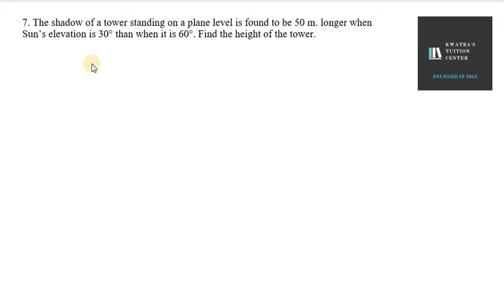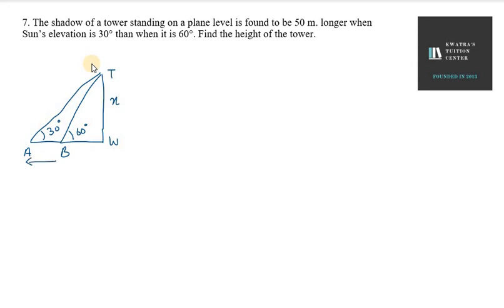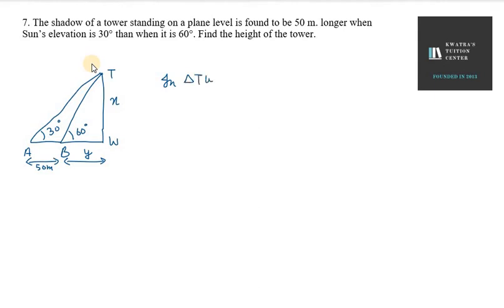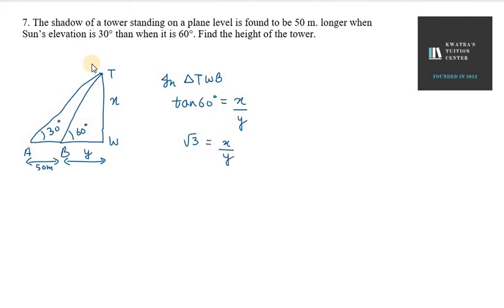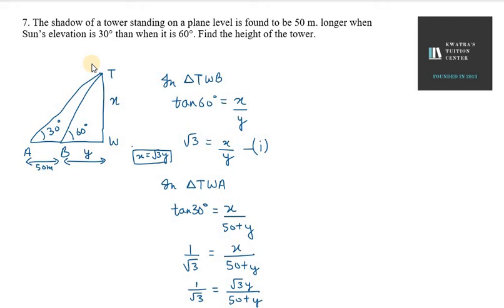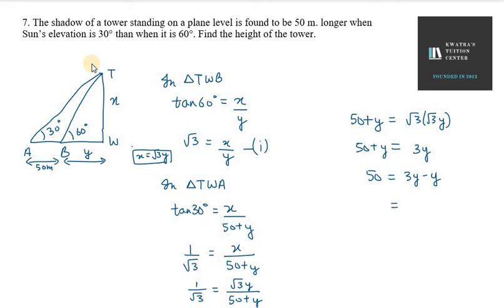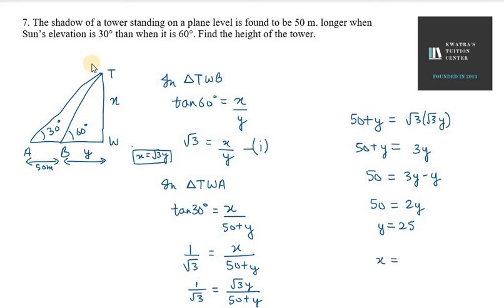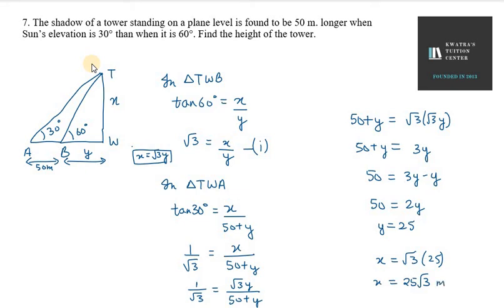7 The shadow of a tower standing on a plane level is found to be 50 m longer when Sun’s elevation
7. The shadow of a tower standing on a plane level is found to be 50 m. longer when Sun’s elevation is 30° than when it is 60°. Find the height of the tower.